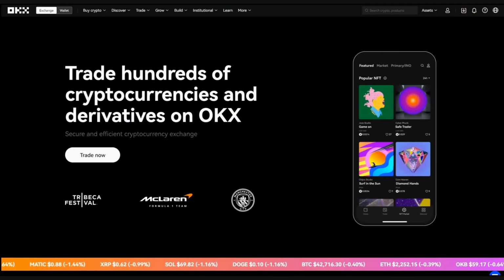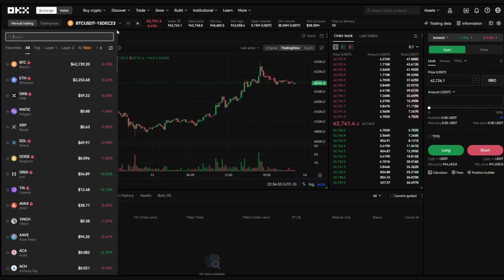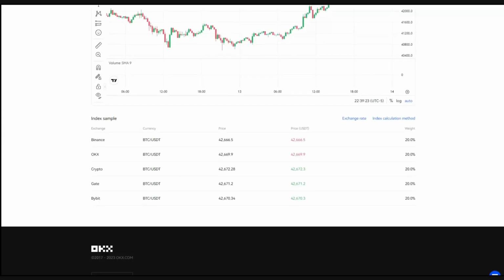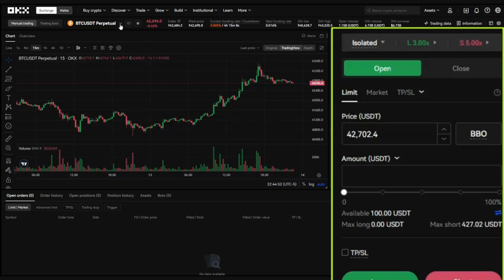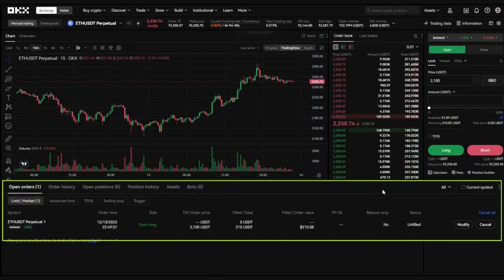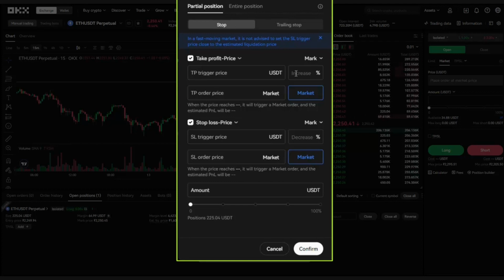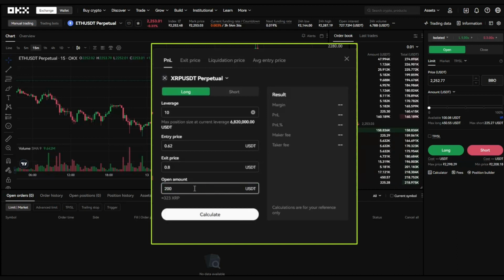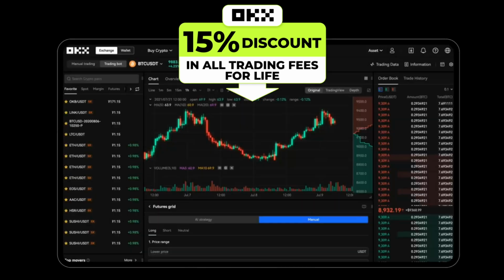🤑 BEST OKX FUTURES TUTORIAL 2024 - Beginners Guide - Link 15% discount on fees for life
🔥OPEN YOUR ACCOUNT IN OKX🔥 You can use this link to open your OKX account and get 15% discount on all trading fees for life

In this video I want to show you step by step how to trade futures on OKX.
knows all the tools to be able to operate like a professional.